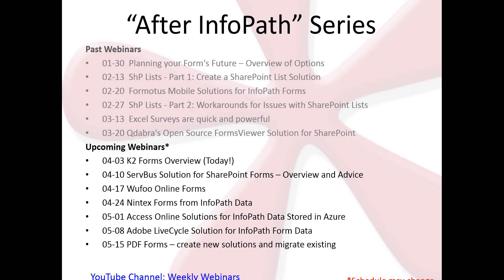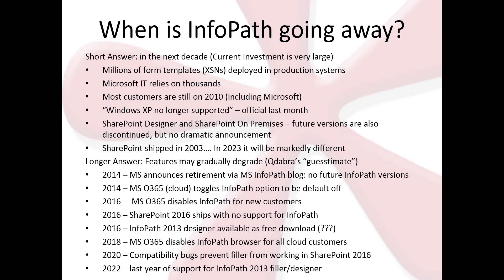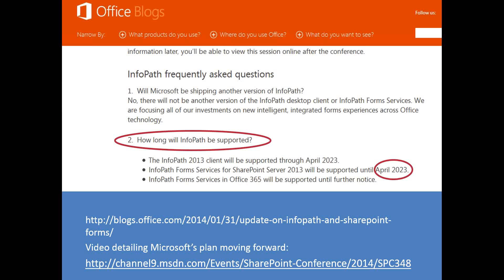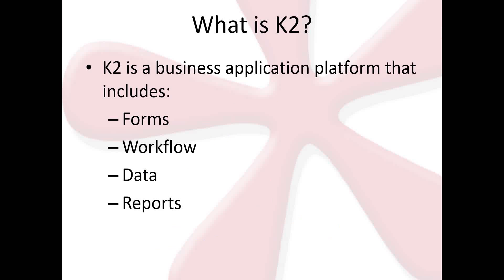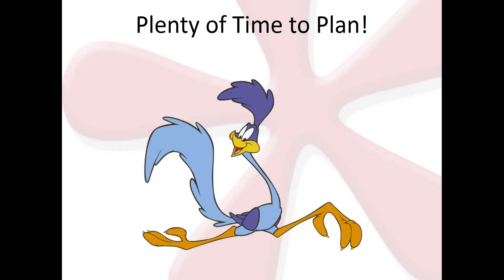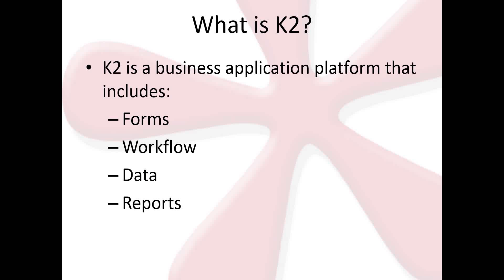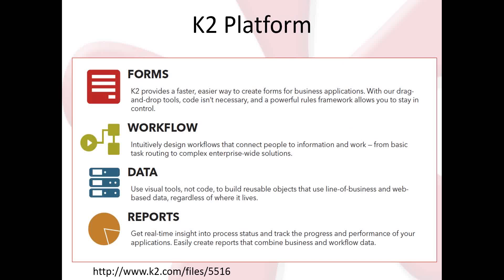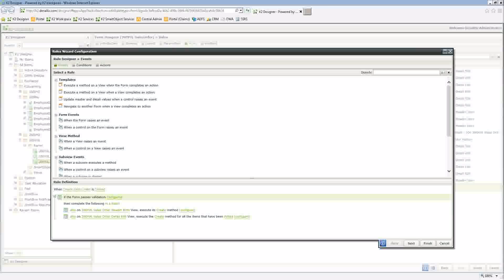InfoPath: K2 Forms Overview: Apr 3 2014 Qdabra Webinar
InfoPath Tutorial - K2 Forms Overview: Apr 3 2014 Qdabra Webinar - InfoPath 2013 Tutorial

K2 Forms are a fast, easy way to create forms for your business applications - with killer features like:
 * Easy reuse of form components
 * A powerful rules framework
 * WYSIWYG design tools
 * Built-in search controls

We'll explore K2 Forms from the point of view of an InfoPath form designer and take a look at some similarities and differences between these two products (spoiler alert - you will not believe the out of the box no-code capabilities here)

To help you find us

InfoPath 2013 Tutorial
InfoPath 2013 Tutorial
InfoPath 2013 Tutorial
InfoPath 2013 Tutorial
InfoPath 2013 Tutorial
InfoPath 2013 Tutorial
InfoPath 2010
InfoPath 2010
InfoPath 2010
InfoPath 2010
InfoPath to SharePoint
InfoPath to SharePoint
InfoPath to SharePoint
InfoPath to SharePoint
InfoPath Tutorial
InfoPath Tutorial
InfoPath Tutorial
InfoPath Training
InfoPath Training
InfoPath Training
InfoPath Forms
InfoPath Forms
InfoPath Forms
InfoPath 2010 Tutorial
InfoPath 2010 Tutorial
InfoPath 2010 Tutorial
InfoPath 2007